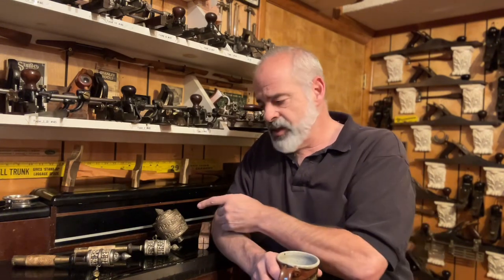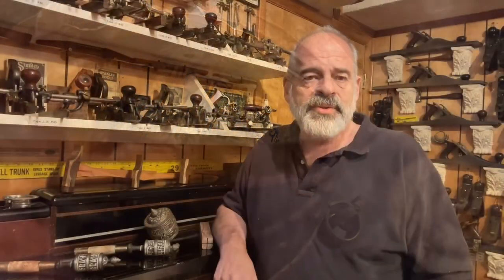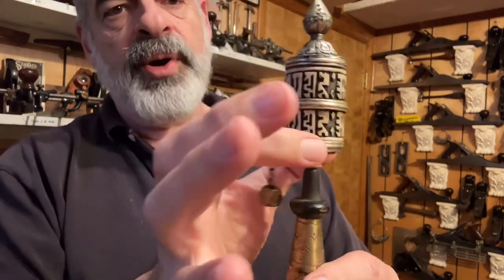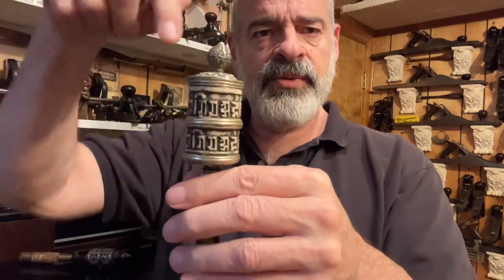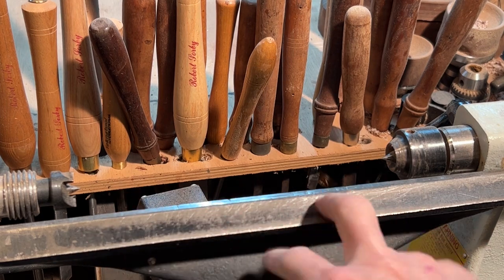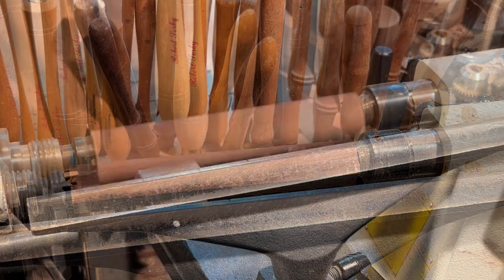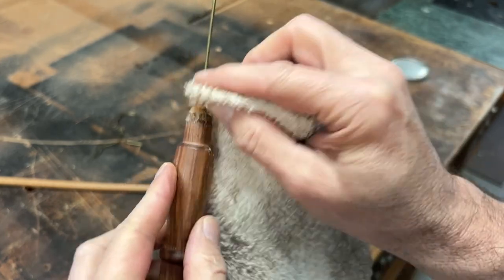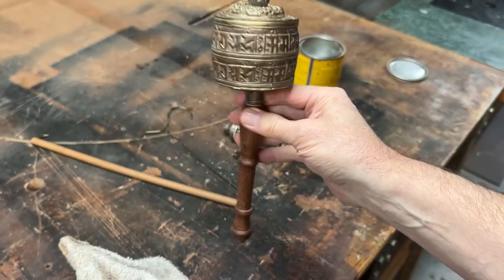RESTORING A TIBETAN PRAYER WHEEL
HOW I RESTORED A BROKEN TIBETAN PRAYER WHEEL TO MAKE IT FUNCTION AGAIN, MAKING A NEW HANDLE AND INSTALLING IT.